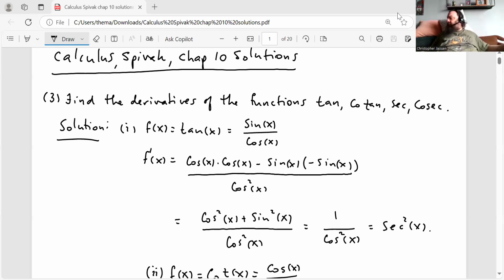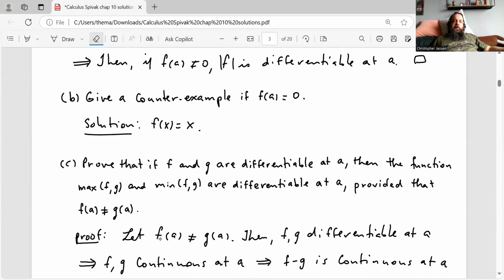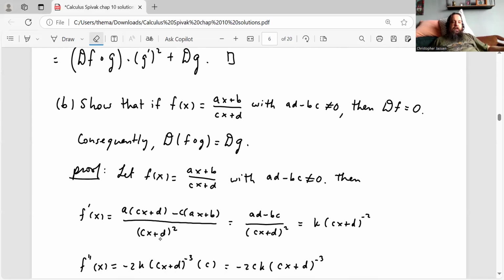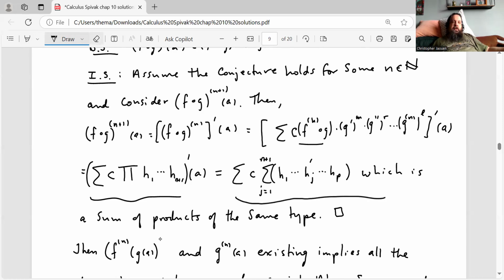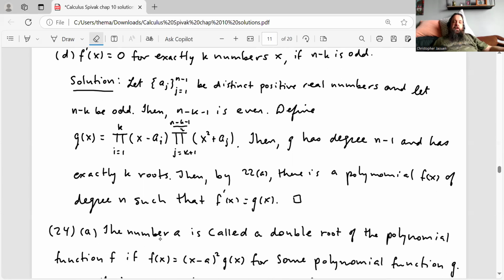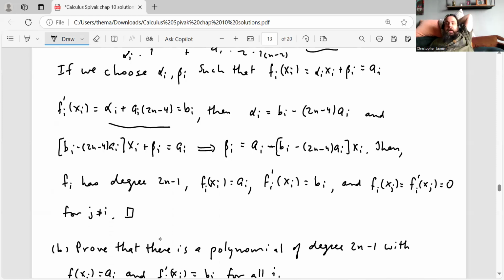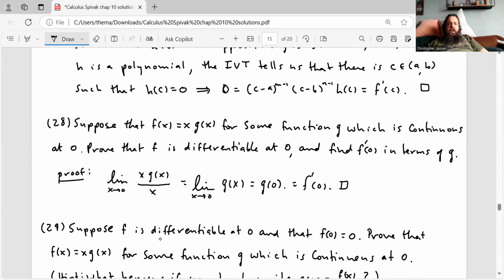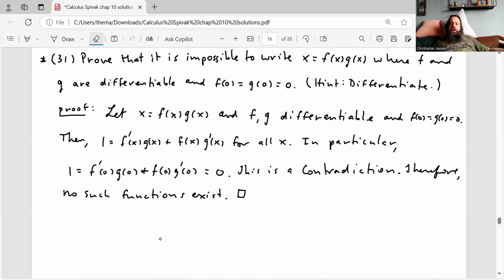Calculus Spivak chap 10 solutions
Calculus, Spivak